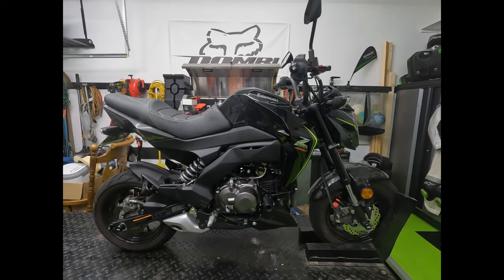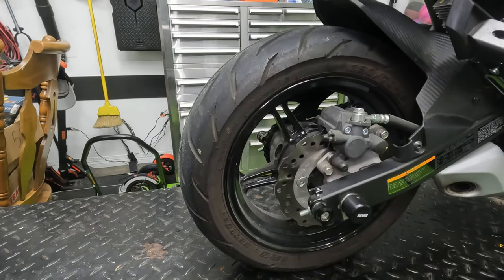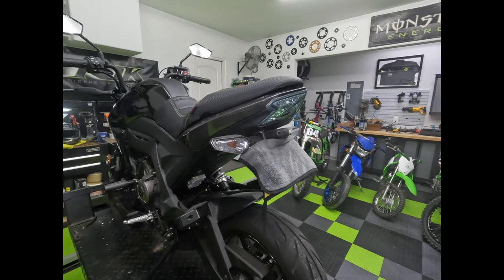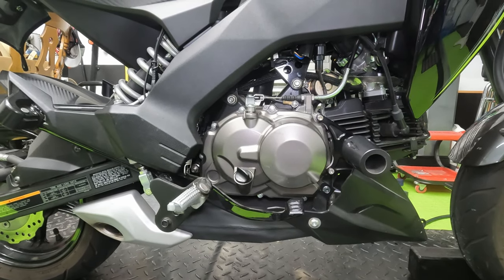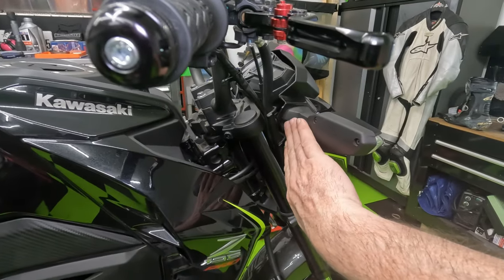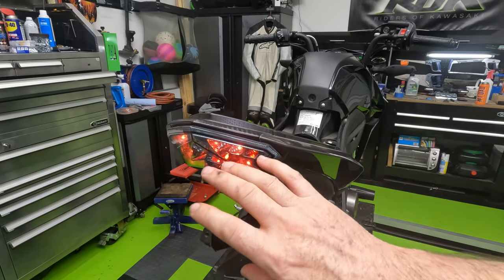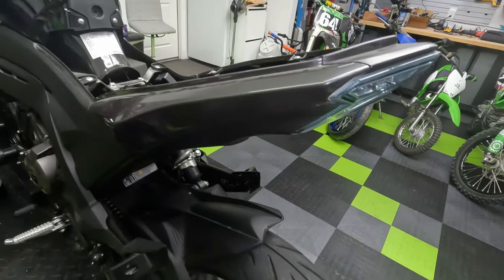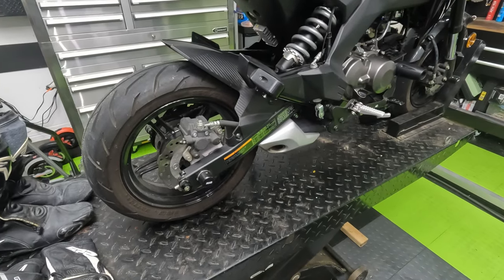Doing a Motorcycle Track Day? Some Tips on Prep-work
You all asked for it!  The Kawasaki Z-125 is going to the track!!

But first we need to prep the bike.  If you've never been to the track before, you may think there is a huge list of things you need to do for your bike to be ready.

I'll walk you through the main things you'll really need to to and the gear you need to have for your first track day.

Camera Mount- Dango Designs Gripper Mount
Camera- GoPro Hero 10 Black
GoPro Media Mod
GoPro Back Up Batteries and Charger
Ulanzi Adjustable LED Camera Light
Cheap Boom Mic

Chapters:
Heading to the Track 0:00
Tech Inspection/ Regulations 0:35
Did I Go Fast? 4:37
Frame And Engine Protection? 5:07
Taping Lights 6:02
Tail Section 8:05
Oil Filter Info 10:09
Gear Requirements 10:33
Tire Pressures 11:49